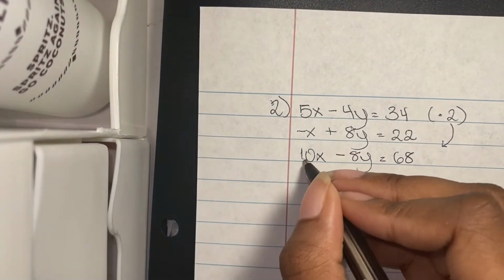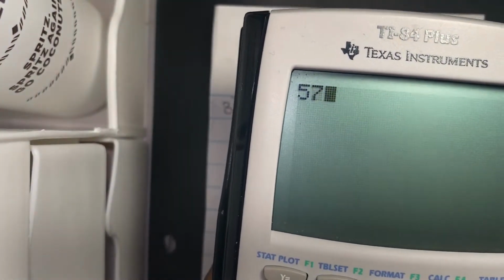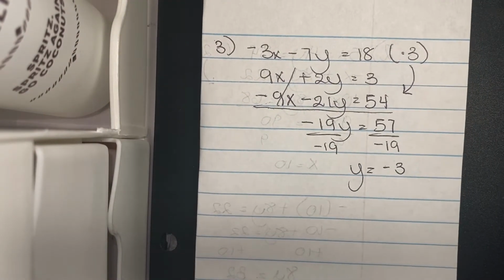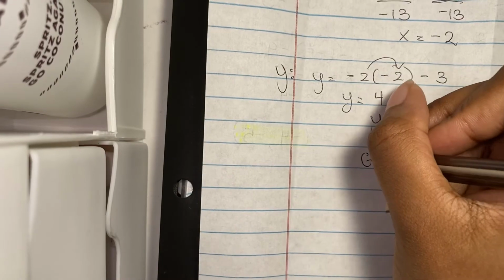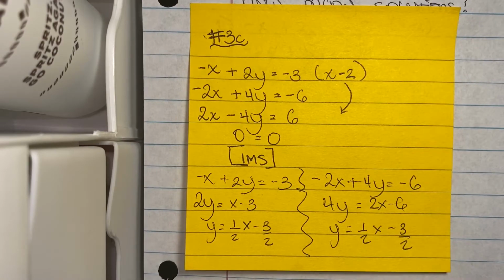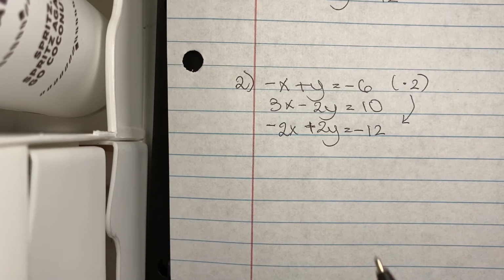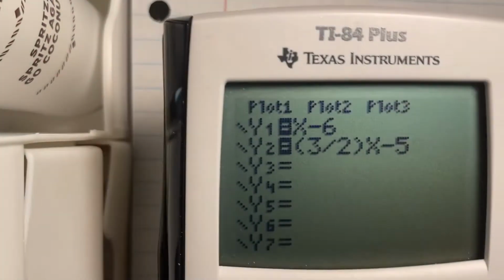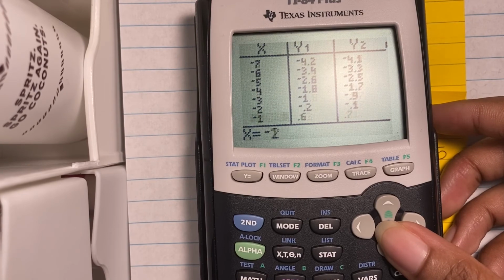Solving Systems of Equations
✰A new day, A new topic. In this video, i went over solving systems of equations, i provided some helpful tips and tricks to help make it a little easier for you guys. Thanks for tuning in, I hope you found the video helpful! Byee ✰

**I noticed i say “uhm” a lot lolll and also if i sounded out of breathe, i’m sorry, i was, from talking so fast in the video💀